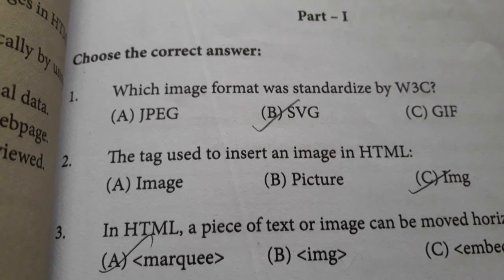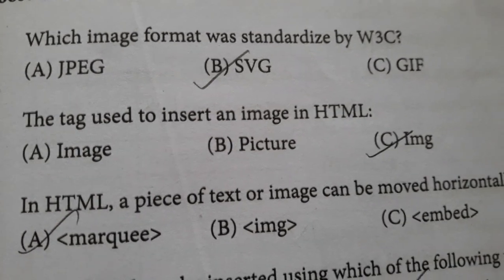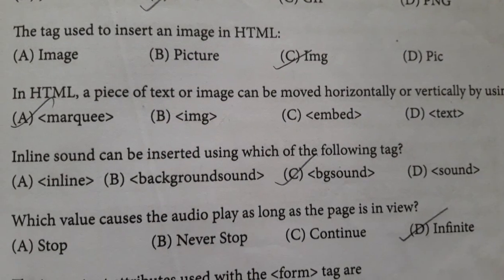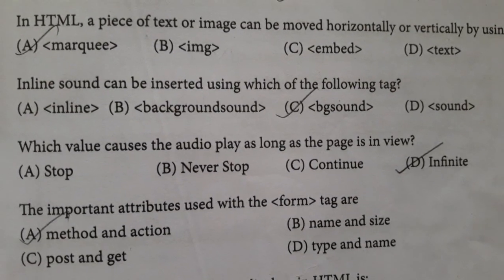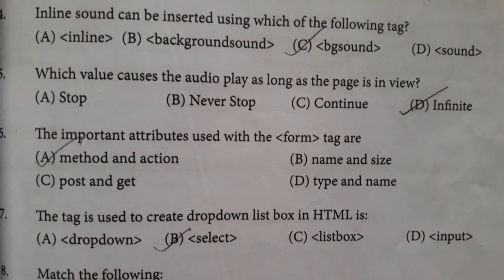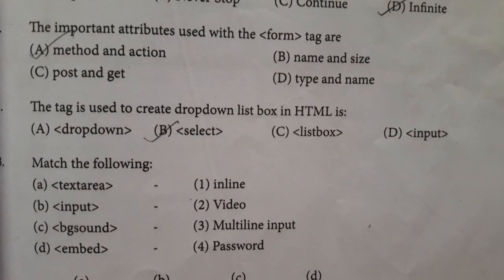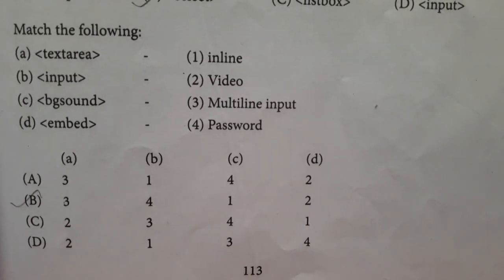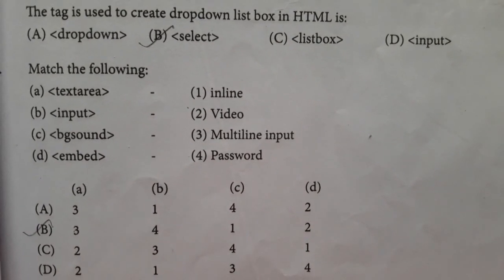11th Computer Applications chapter 12 book back 1 marks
This video is 11th Computer science chapter 12 HTML-
Adding multimedia elements and forms  book back one mark solution

STAR OFFICE COMMANDS & DIALOG BOXES  FOR CLASS 12

please click the link given below to see c++ number in words switch case practical program